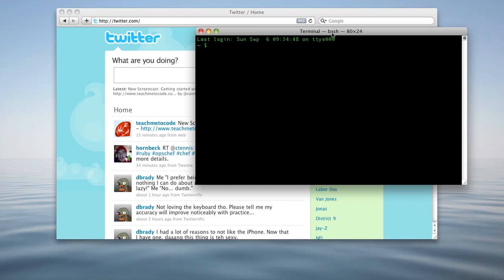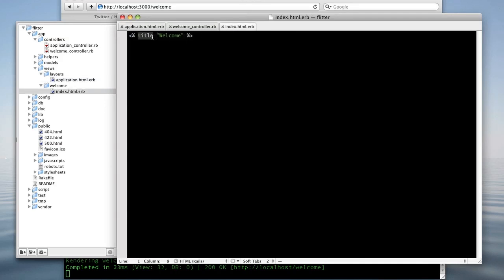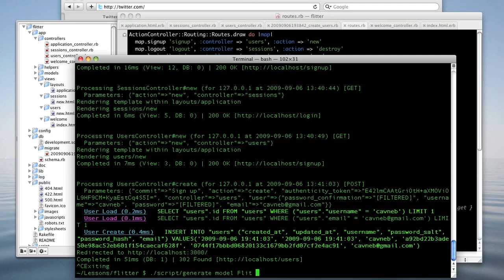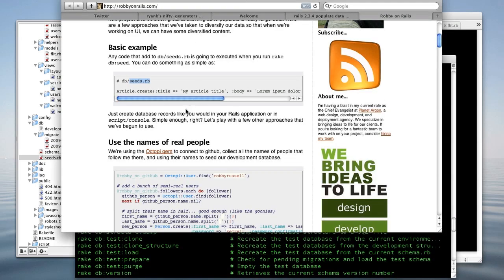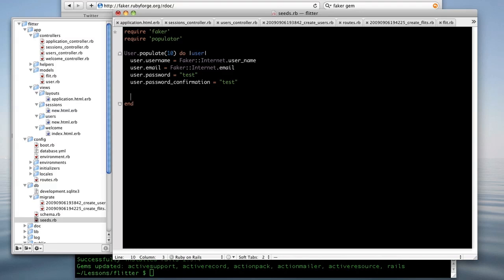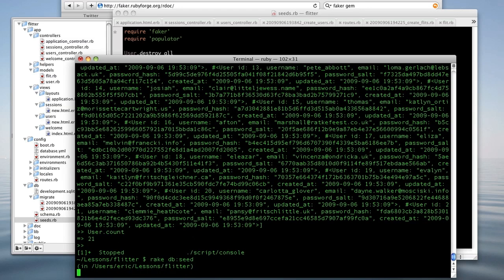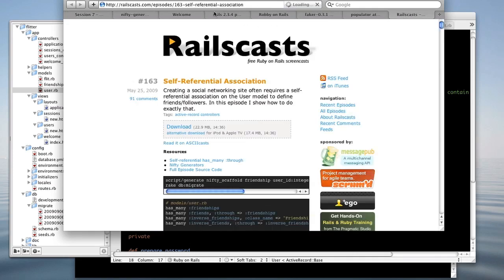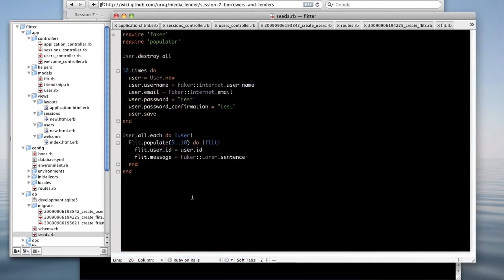Creating a Twitter Clone in Rails -- Part 1